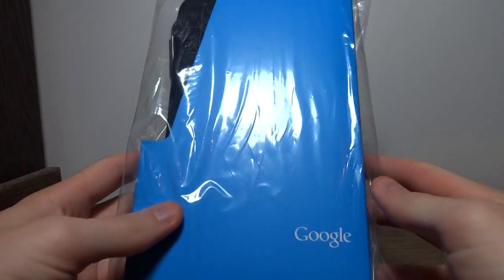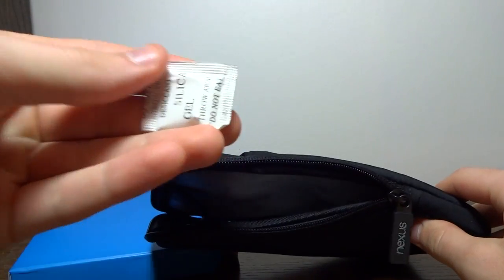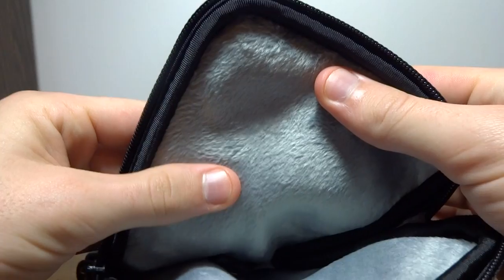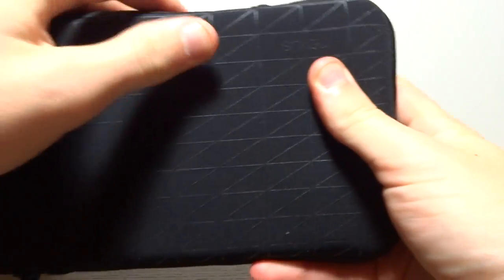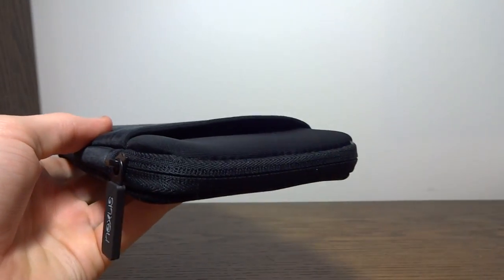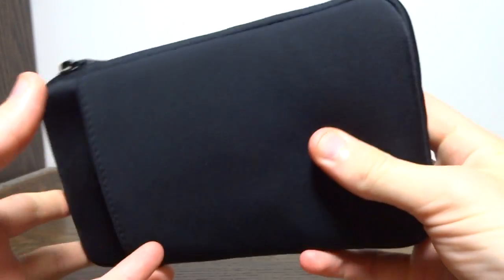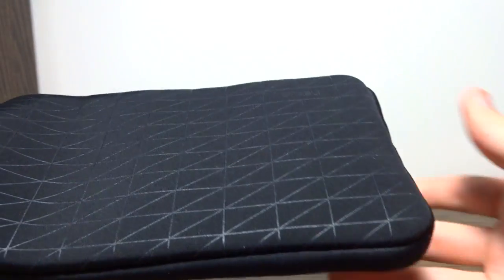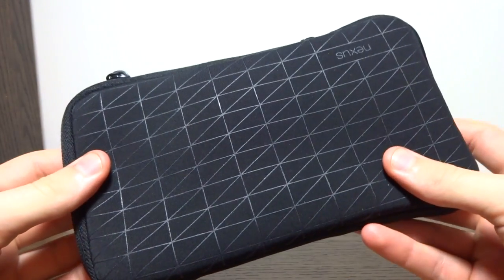Official Google Nexus 7 Sleeve Review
Review of the official Google Asus sleeve for the Nexus 7